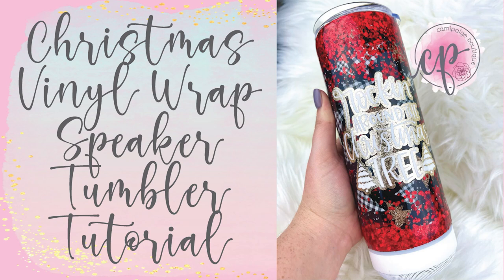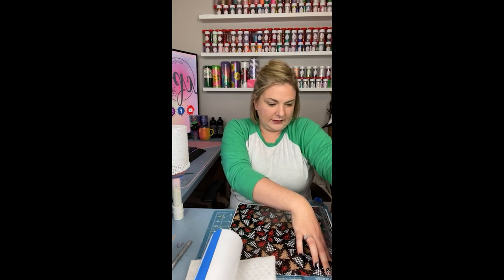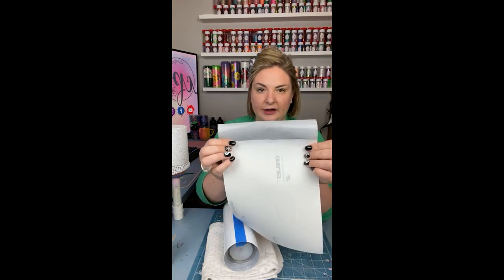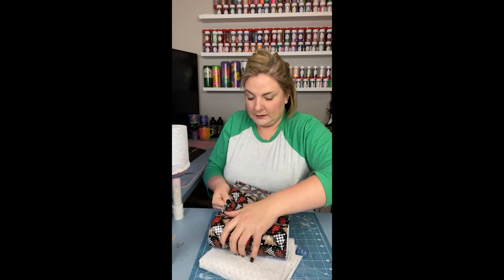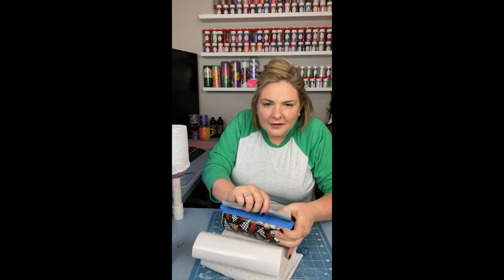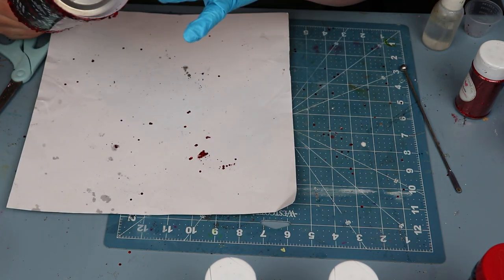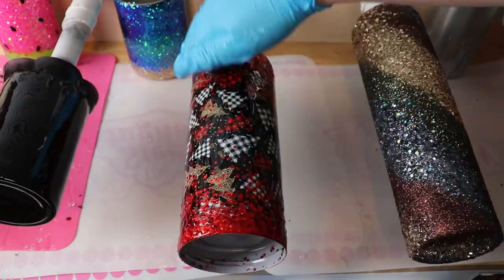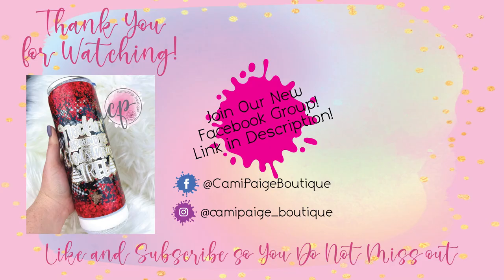Christmas Vinyl Wrap Speaker Tumbler Tutorial - CamiPaige Boutique Custom Tumblers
Today we are getting festive again with this Christmas, Vinyl Wrapped Speaker Tumbler. This is a very popular design this time of year because they are pretty quick and easy to make for customers during the holiday season. But this cup has a surprise up its sleeve. It has a BlueTooth speaker in the bottom of the cup that connects to any device and can play any of your favorite music. I'm rocking out to the Christmas Classics at the moment, but you can listen to anything that floats your boat. I got this blank cup from Parish Tumblers and you are definitely going to want to check them out.
There are quite a few techniques I cover in this custom tumbler tutorial, so I wanted to list them in case you were interested:
👉🏻 Full vinyl wrap on a tumbler
👉🏻 Waterfall glitter application
👉🏻 Layered Vinyl Decal

All of the products I used are listed below to make it easy to purchase if you are interested.

❤️🤍💙 Parish Tumblers 💙🤍❤️
The only stainless steel tumbler provider I use.
The tumbler in this tutorial is the 20oz Straight Skinny Speaker Tumbler